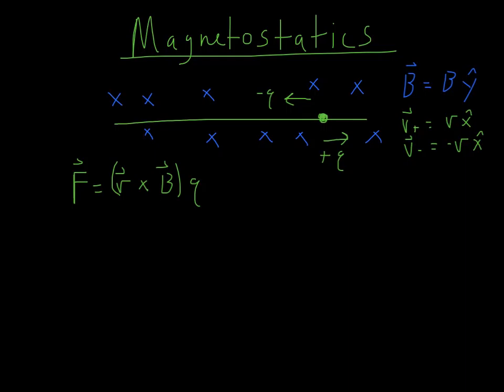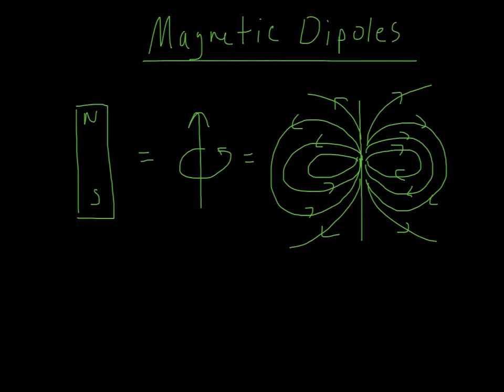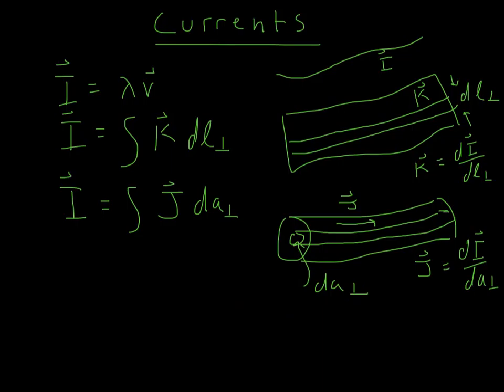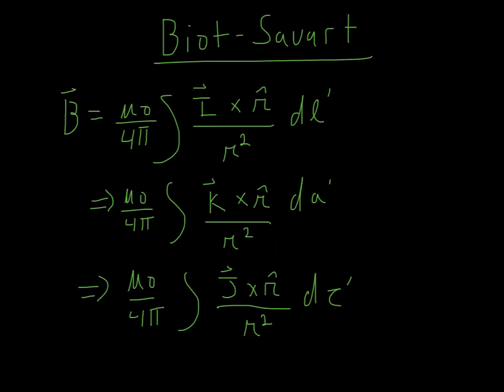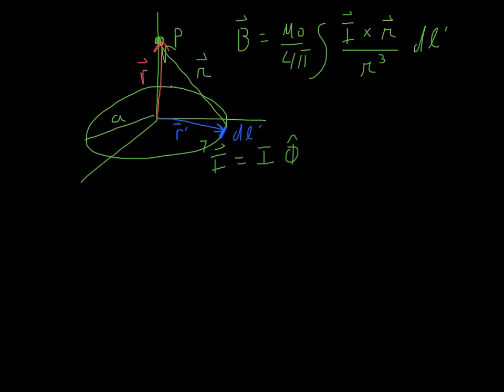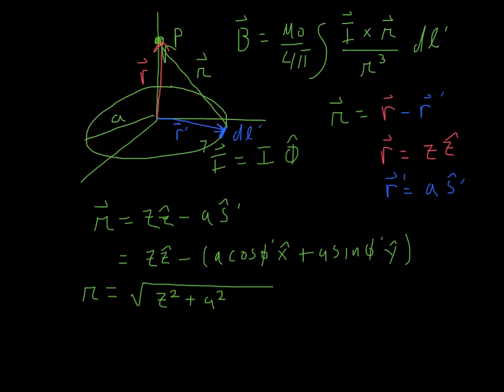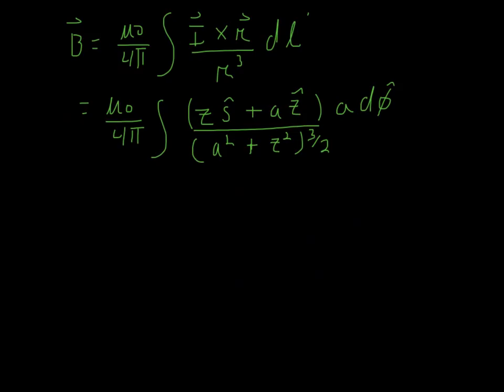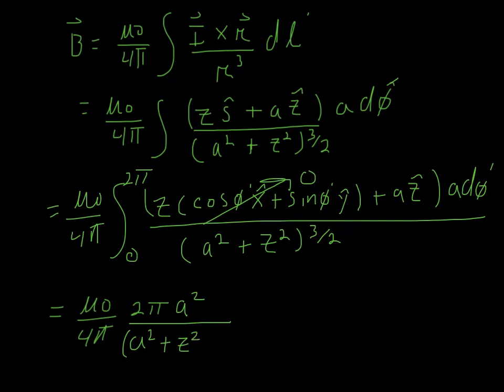Biot-Savart Law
Motivation and example problem of calculating the magnetic field from a current distribution using the Biot- Savart Law. Note: two of the arrows on the dipole drawing point the wrong direction (sorry!). This should be obvious. Magnetic field lines always go from north to south!